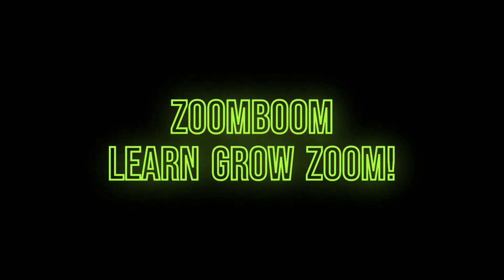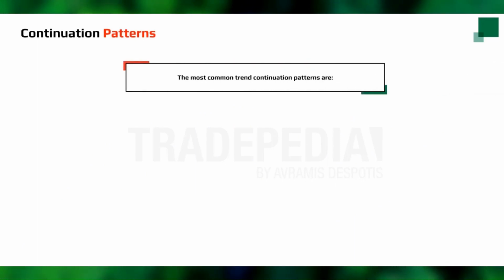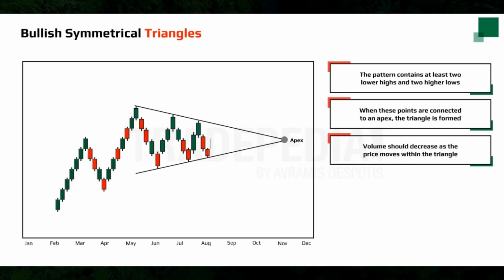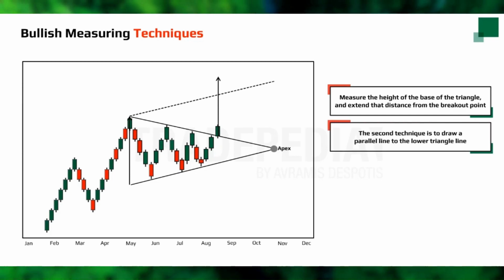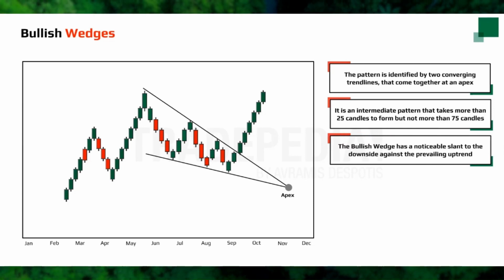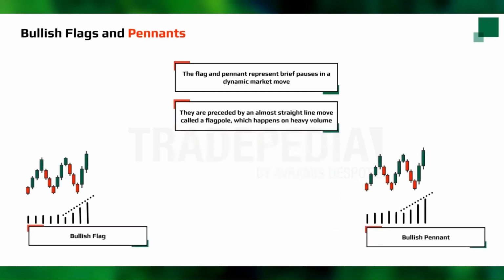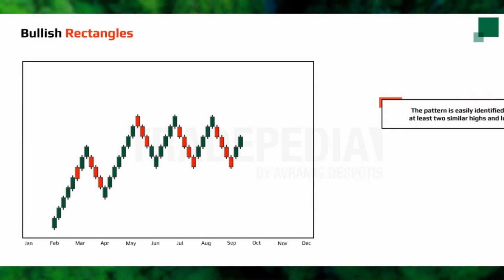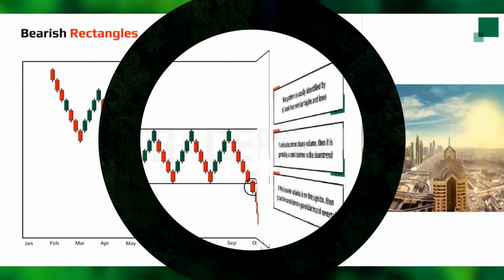Major Continuation Patterns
Discover the secrets of major continuation patterns in forex trading with our latest video! In this comprehensive guide, we explore the most powerful continuation patterns that can help you identify potential trend extensions in the market. Whether you're a beginner trader or seasoned pro, this video is packed with valuable insights and practical tips to enhance your trading strategy. Don't miss out on this opportunity to learn how to spot continuation patterns and maximize your trading profits!